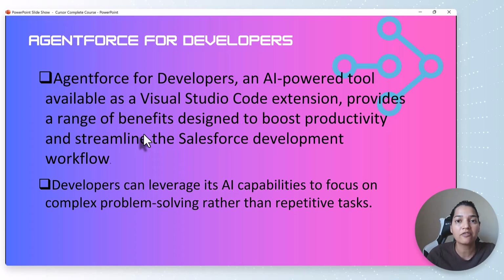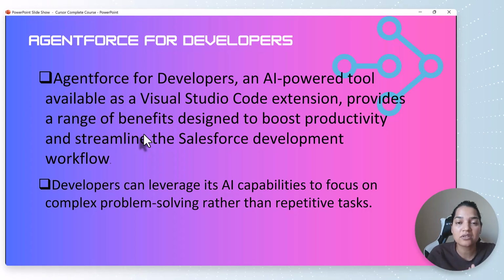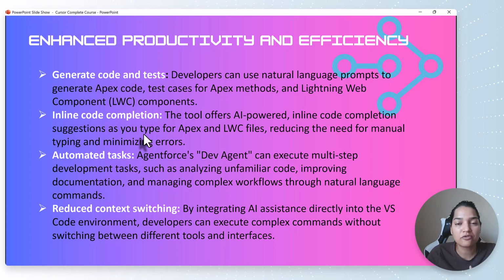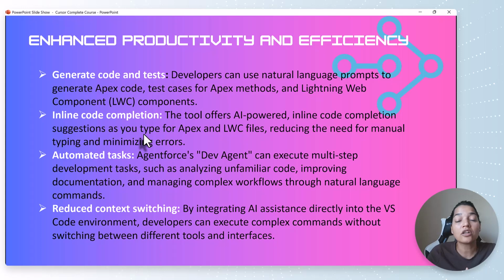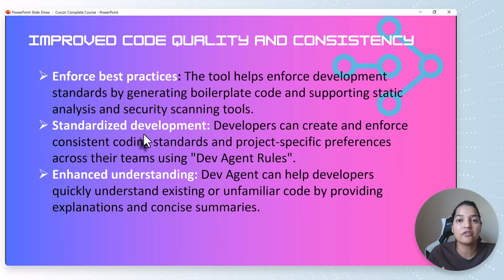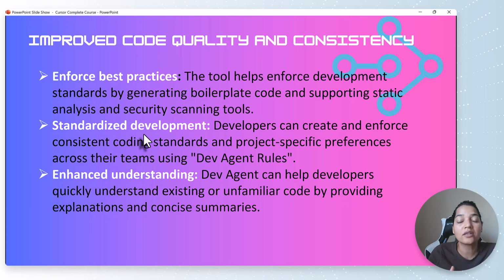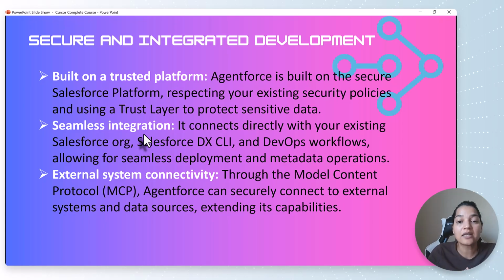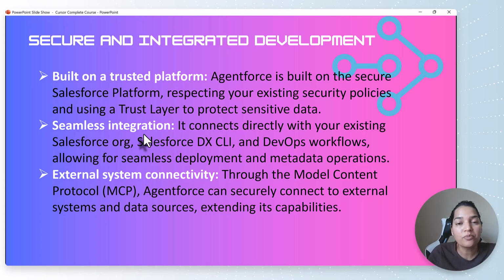"Stop Writing Test Classes Manually! Use AgentForce for Developers"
Agentforce Explained for Developers Build Smarter, Faster
Salesforce Development with AI: Cursor + Agentforce Vibe